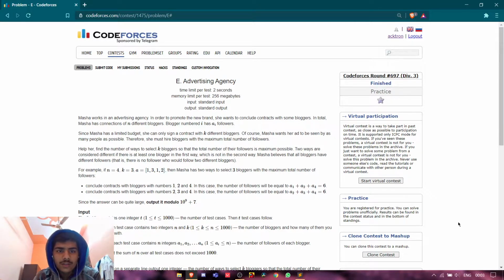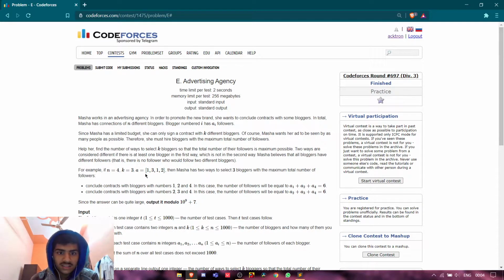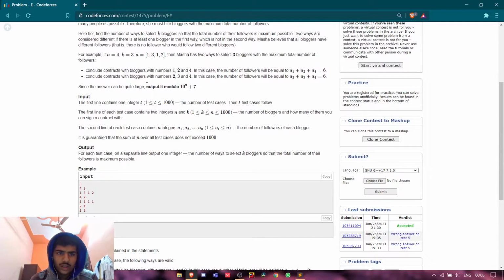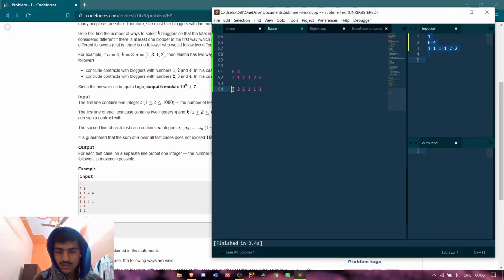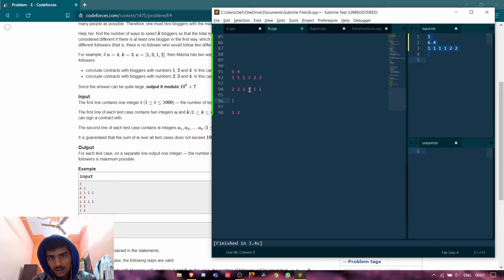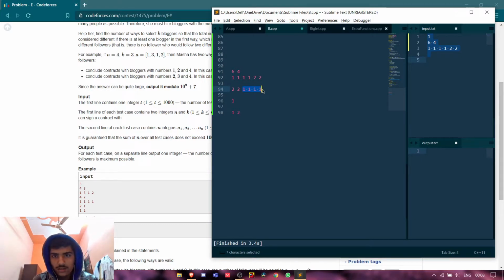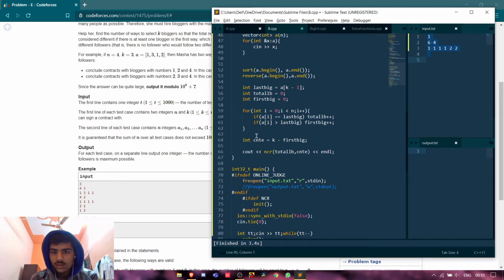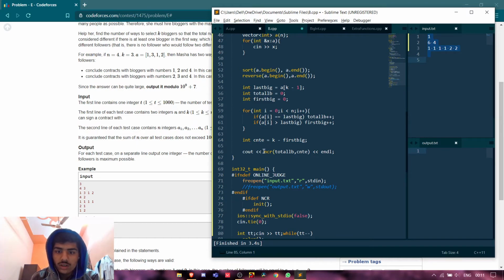E. Advertising Agency | Codeforces Round #697 (Div. 3)